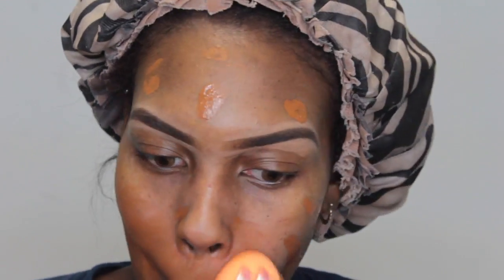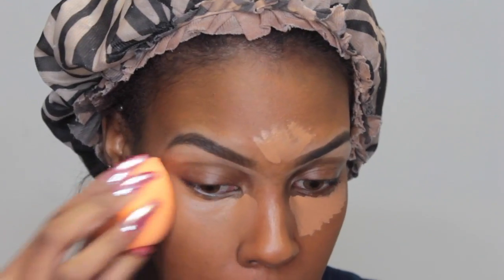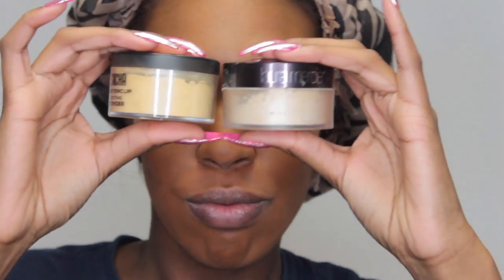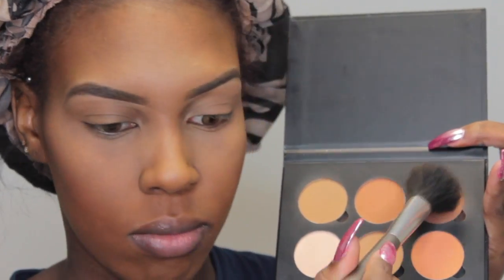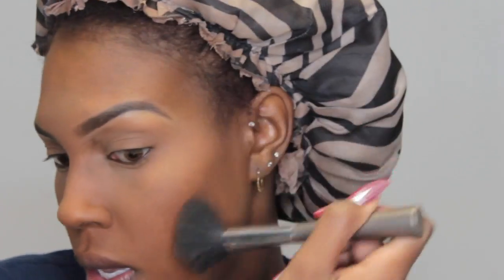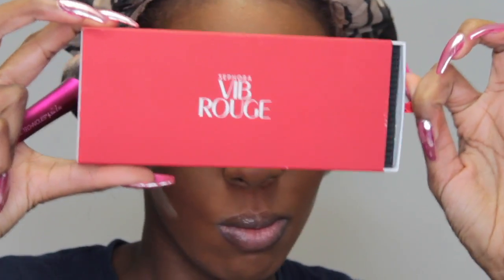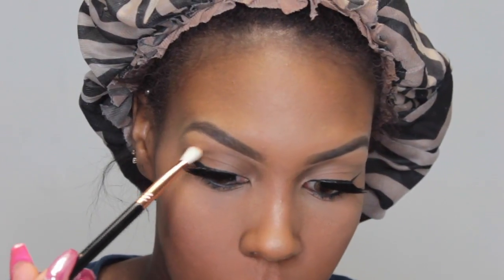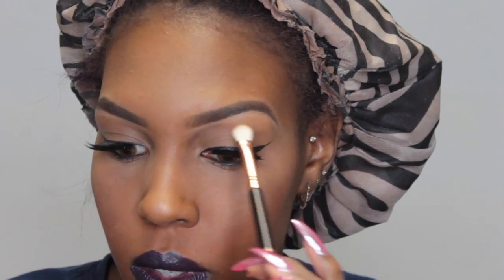Bold Winged Eyeliner & Bold Lip | WINTER TUTORIAL | TESTING NEW PRODUCTS | NEKA HAYNES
Hey Guys,

I am back with another video & I told you guys I would be a lot more consistent. This is a simple makeup tutorial or simple makeup look. I paired a bold dark lip with a dramatic eyeliner for a classic winter look. I hope you all enjoy!

xoxo,

Neka Haynes

Products Mentioned:
NYX Primer Spray
Real Technique Miracle Sponge
L'oreal Pro Matte Foundation
Nars blush - goule
Eyelure LUXE - Gilded
NYC Liquid Eyeliner
Sigma Gel Liner - Wicked
ABH Liquid Lipstick - Potion